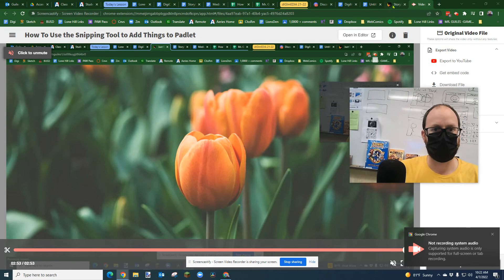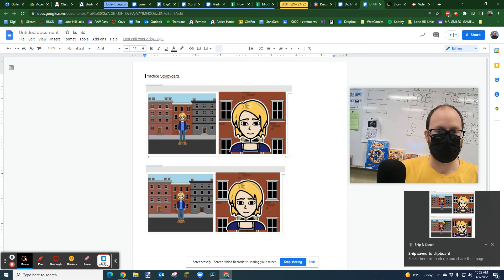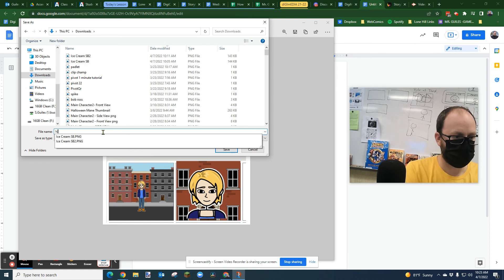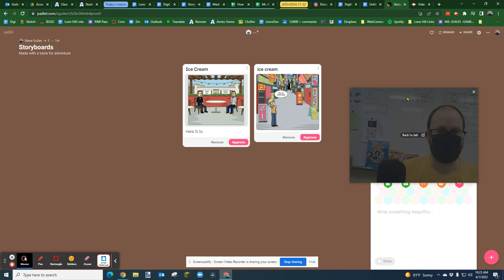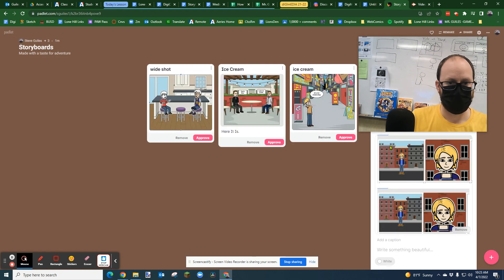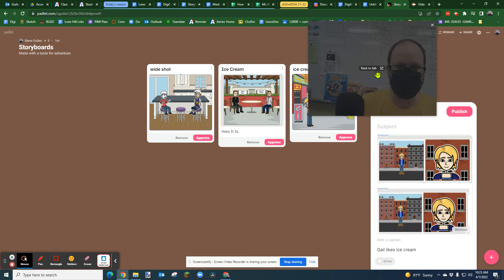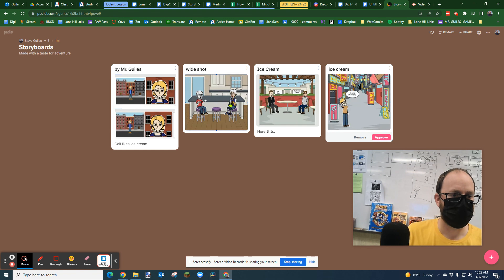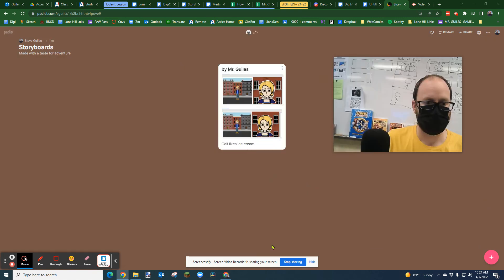Windows + Shift + S to Screen Shot - How to Add to Padlet - 2022